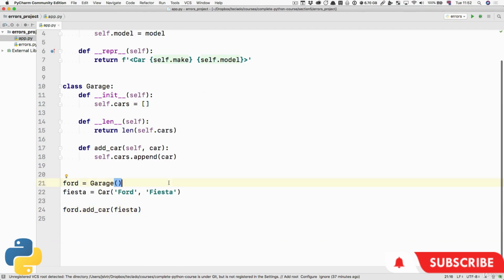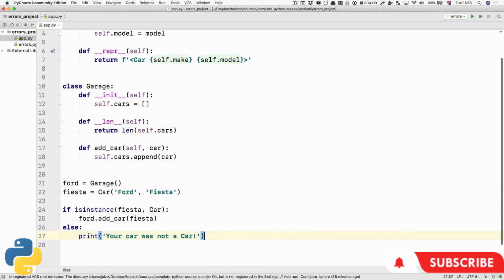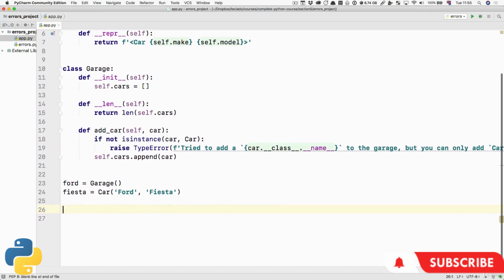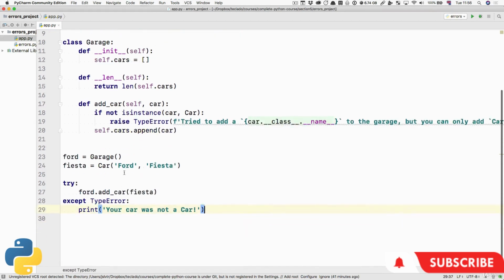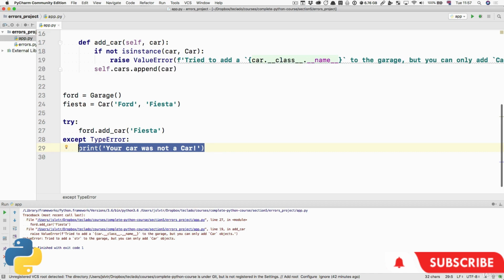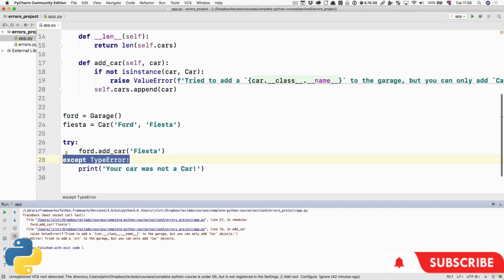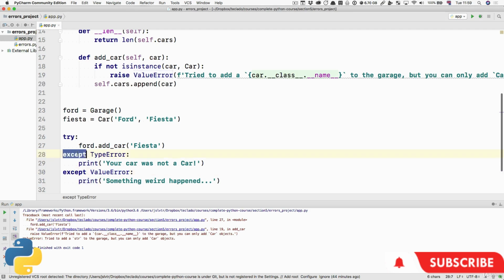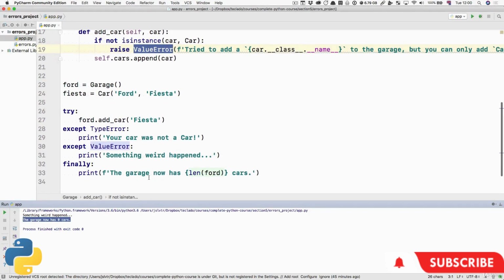Python errors | Best practices for Python error & exception Handling | Dealing with Errors in Python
In this video by Sohaib Jahangir, we will learn about exceptions in detail and then we will see how we can handle them in Python using the try...except statement. In Python, errors that occur during the runtime of a program -even if the code is syntactically correct—are called exceptions. For example, we get a Zero DivisionError if we try to divide a number by zero in Python.